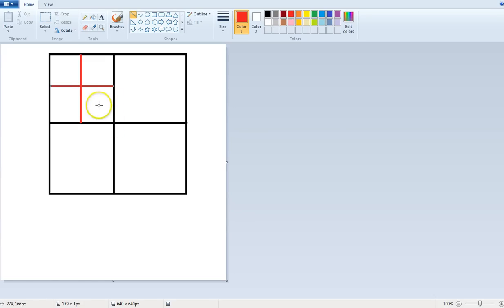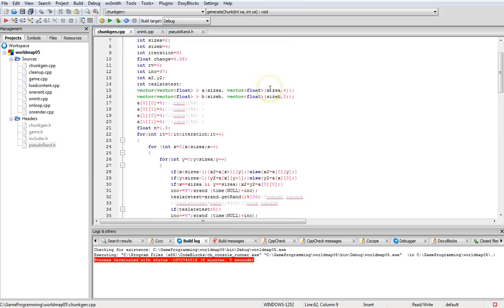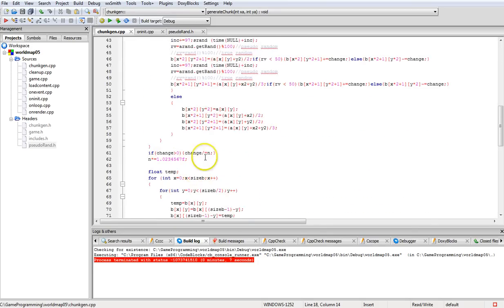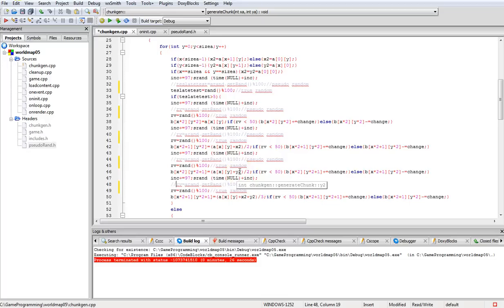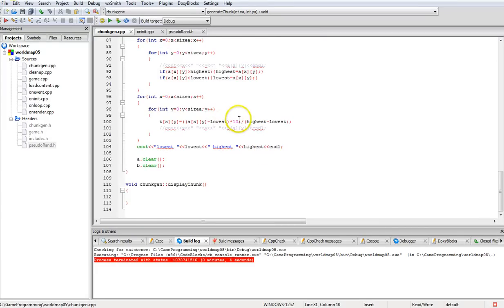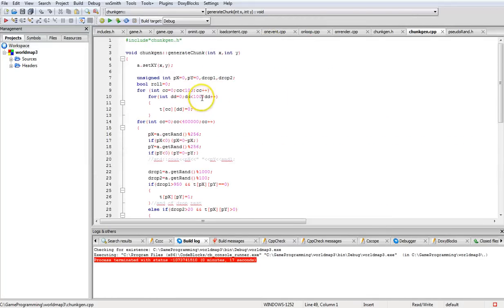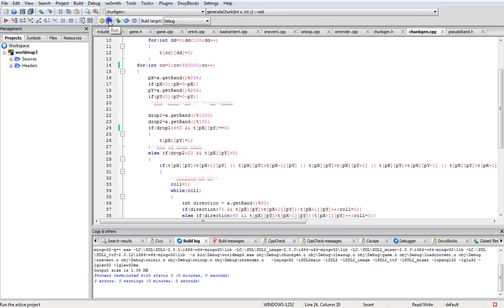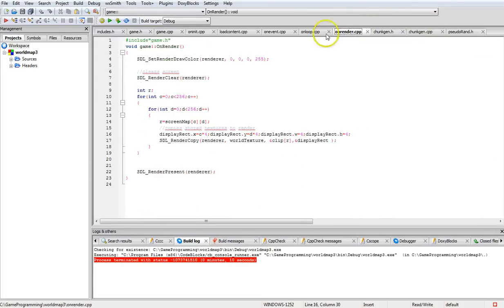SDL 2.0 RPG game tutorial part 2 terrain generation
This tutorial covers two methods of terrain generation. Both produce a height map. The first is the method of tessellating a square. The second involves a particle drop method.